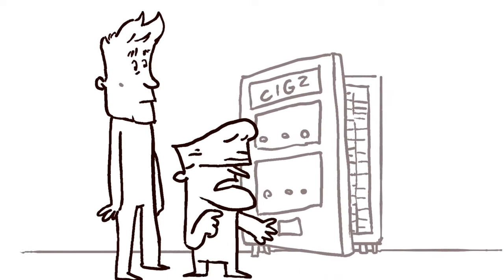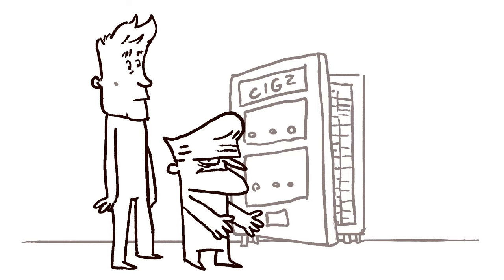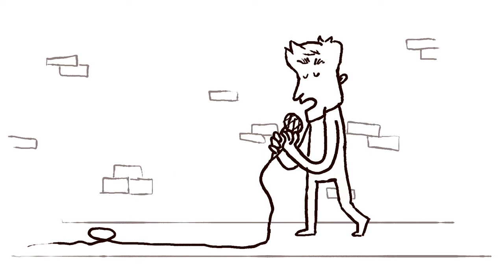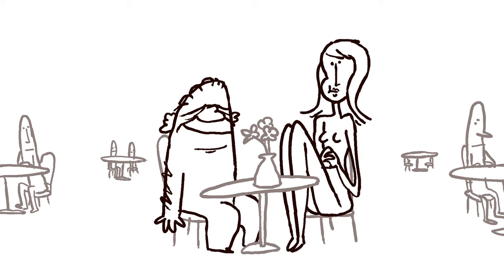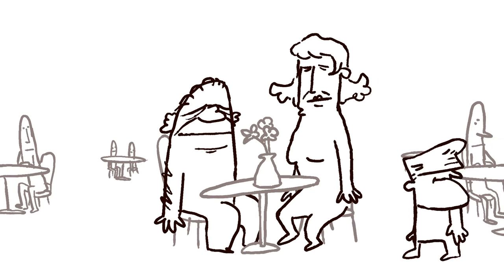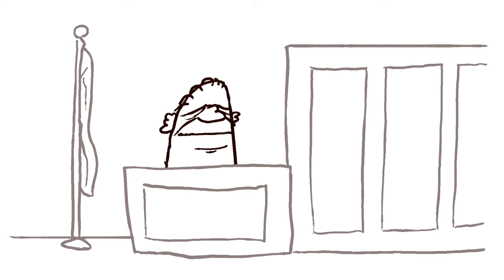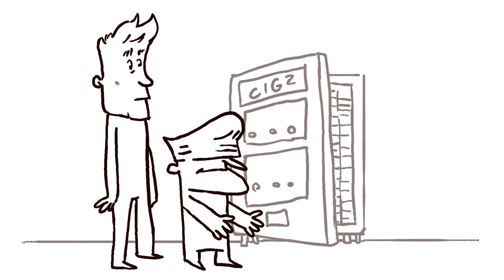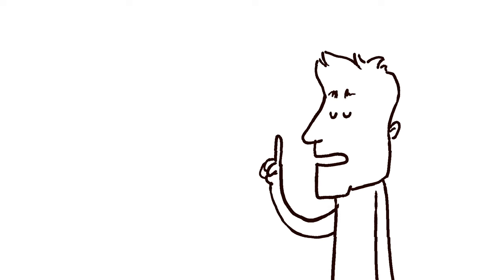Sketchy | Adam Ferrara | Episode 1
Comedians' sketchiest stories--from tiny mob dons to internationally dangerous diarrhea--brought to life with sketch style animation. Roll up your windows and lock your doors because you just cruised into a neighborhood of bad dudes and wild adventures.